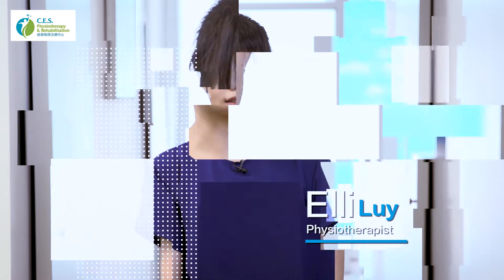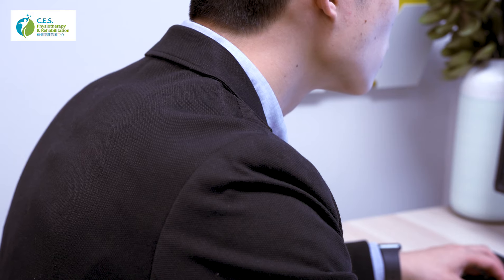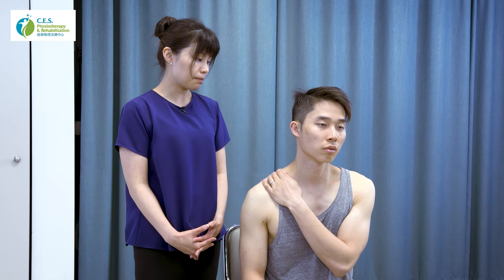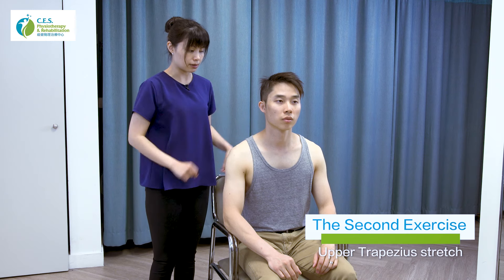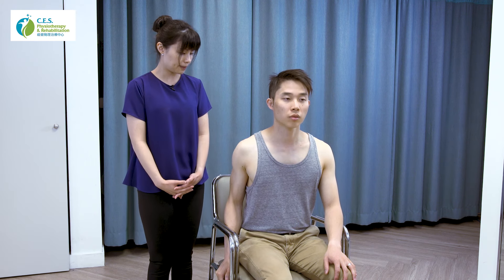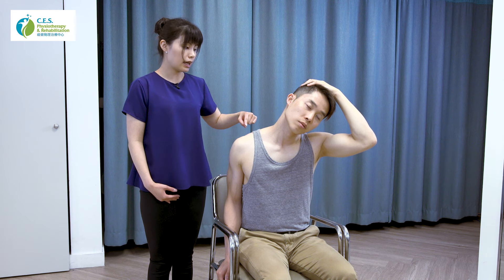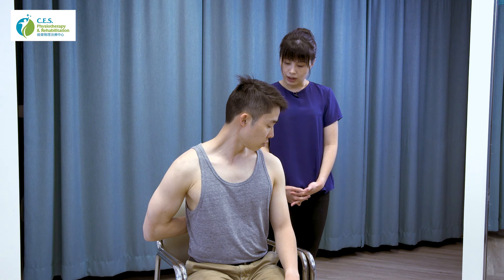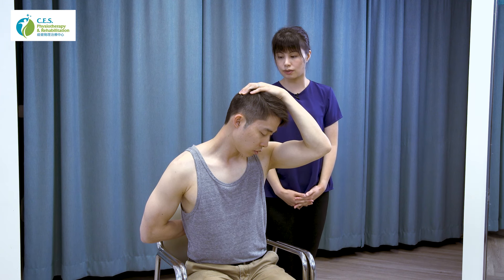Neck Pain Relief Exercises | CES Physio & Rehab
CES Rehab English 2019.7 by CES Physio & Rehab Ltd.

At C.E.S. Physiotherapy & Rehabilitation, we are dedicated to providing the highest quality of care.
Our team of healthcare professionals strives to assist clients through effective therapy with an emphasis on educating them throughout their recovery.

Physiotherapy
A thorough assessment is required on the initial visit with the physiotherapist to allow for an in-depth understanding of the clients’ history.

Active/Exercise Therapy
Active therapy is done by a trained physiotherapy assistant under the guidance and direction of your treating physiotherapist or chiropractor.

Chiropractic Therapy
A thorough assessment is required on the initial visit with the chiropractor to allow for an in-depth understanding of the clients’ history.

Aquatic Therapy
Aqua therapy is done by a trained aqua therapist assistant under the guidance and direction of your treating physiotherapist.

Registered Massage Therapy (RMT)
A thorough assessment is required on the initial visit with the registered massage therapist to allow for an in-depth understanding of the clients’ history.

Shockwave Therapy
Shockwave therapy is used to help improve chronic musculoskeletal conditions.

Acupuncture
Acupuncture is a part of Traditional Chinese Medicine where needles are strategically inserted to reduce pain and stimulate muscles.

Temporomandibular Joint (TMJ) Therapy
TMJ therapy helps to relieve and manage pain caused by TMJ dysfunction through manual therapy, soft tissue release, appropriate modalities, and exercises.

Vestibular Rehab Therapy (VRT)
VRT is a manual-based-therapy used to help improve symptoms related to vestibular disorders which may include vertigo, dizziness, visual disturbance and such